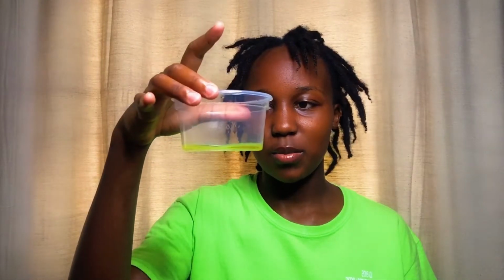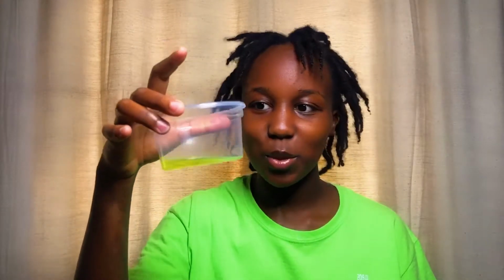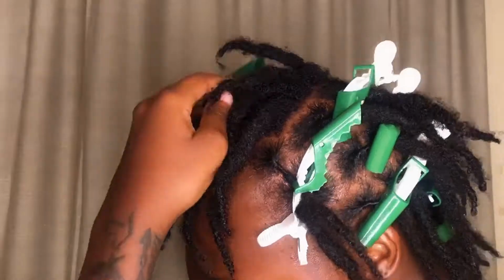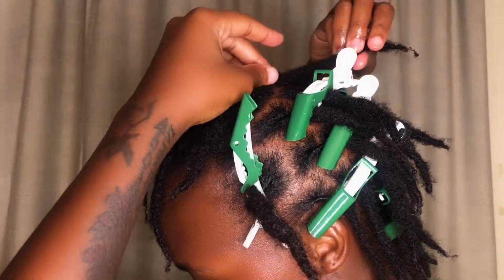Hot Oil Treatment On Locs (LOW POROSITY 4C HAIR) Two Strands Twists Loc Journey || BeeMoniRae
Welcome welcome back to this other side of the planet!
I hope you enjoyed the festivities and are ready to kick it this new year.

Today I come at you with another video for my 8 months loc journey which entails starter loc wash and retwist with a twist of a hot oil treatment on 4C hair(low porosity)

Hot oil treatments are known to:
1. Increase the hair strength.
2. Reduce dryness of both the scalp and the hair.
3. Increase blood flow which in turn promotes healthier hair.
4. Reduce frizz( let’s see if that’ll work) 😄

It’s very beneficial and I’d advise you to do it if you’re looking to achieve either one of these points.
PS: I combined two locs 💃🏽💃🏽 at the 9th minute of this video😁

Retwist Products:
Water & Tea tree oil

Satin shower cap: @Minisokenya on Instagram

Definitely will shoutout out my namesake: Free Range by Mona Wonderlick. Love the vibe ✨✨